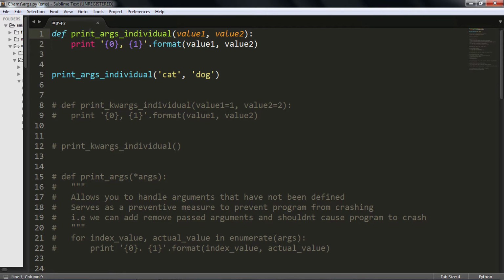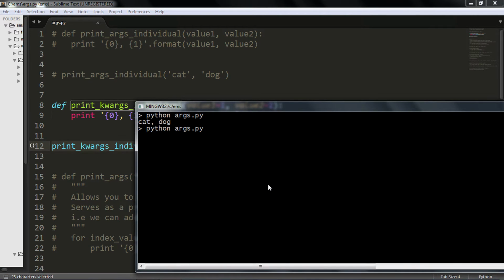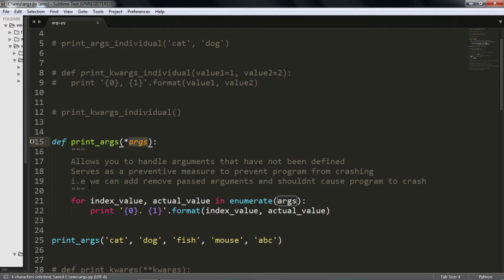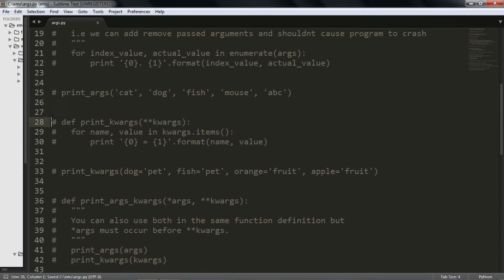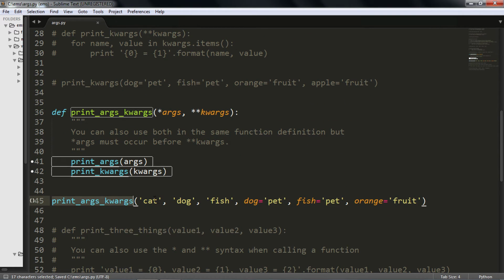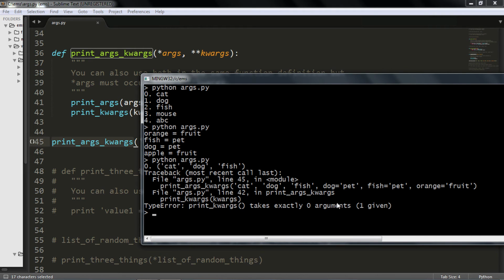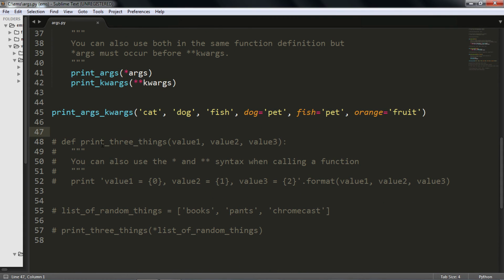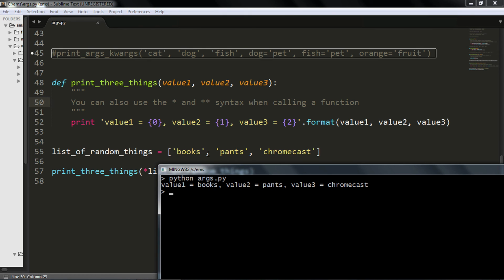**Args **Kwargs Demystified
In this quick tutorial we will cover those *args and **kwargs. If you’re new to python or Django you may have seen them all over the place. Let’s dive in and have a look.

Video is part of an ongoing course series with a wide range of premium material

It’s never too late to start learning to create web based applications or minimal viable products for your next startup gig, company project, pet project or class project. Why not start today learning Django and python arguably the easies programming language for beginners to learn fast.
Enroll to Building your first Django app in minutes. The course I take you by the hand and walk you through an in depth look at Django one of the easiest web frameworks and the main technology powering big data, finance, and statistics used by some of the most popular companies such as

The Course shows you how to get started from scratch building your next project or MVP without breaking a sweat and reducing your technical debt in the process.